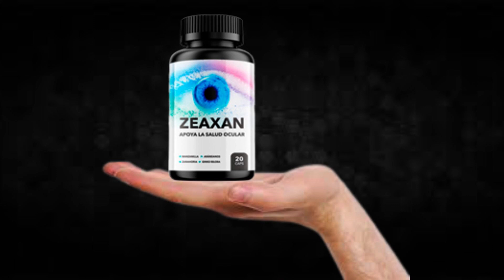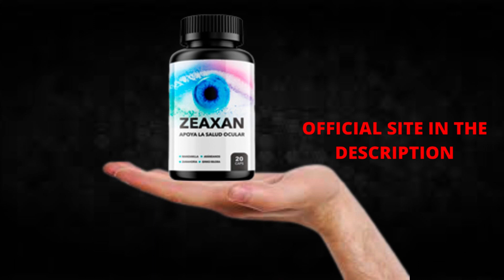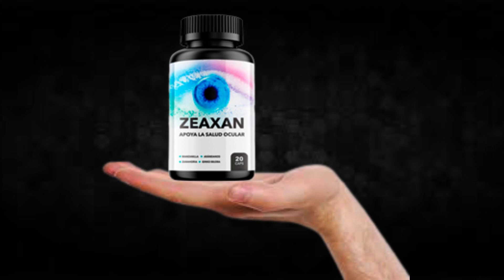Zeaxan Does It Work?Zeaxan Review!!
I recorded this video because I saw that many people are doubtful if Zeaxan really works or if it is just another supplement that does not fulfill what promises, I hope to have helped with the video.

TAGS (IGNORE)